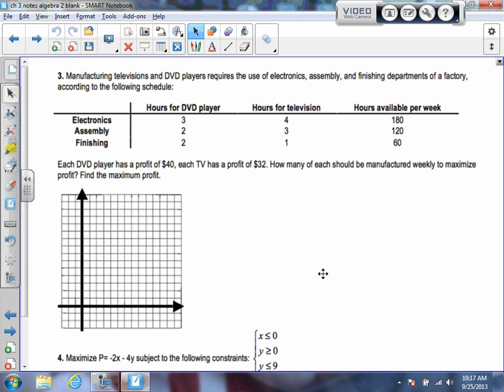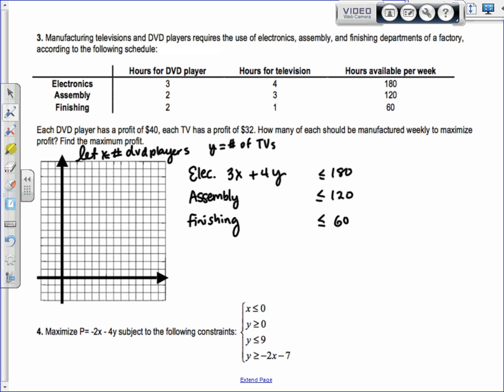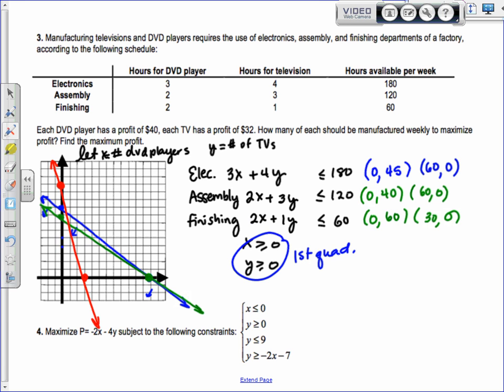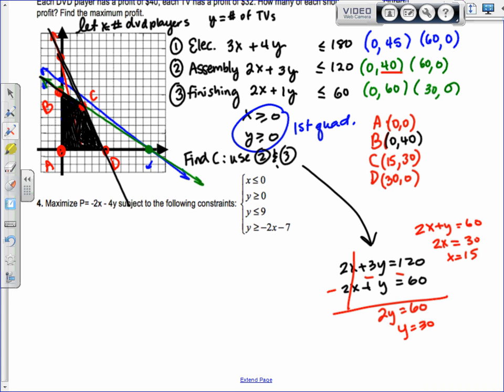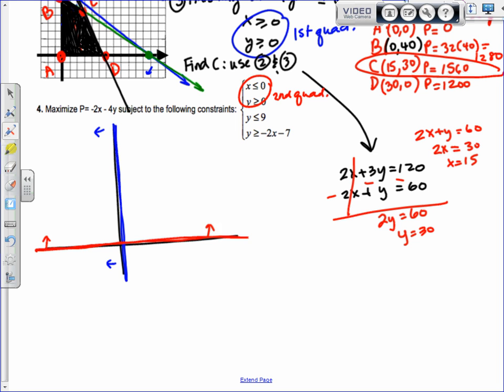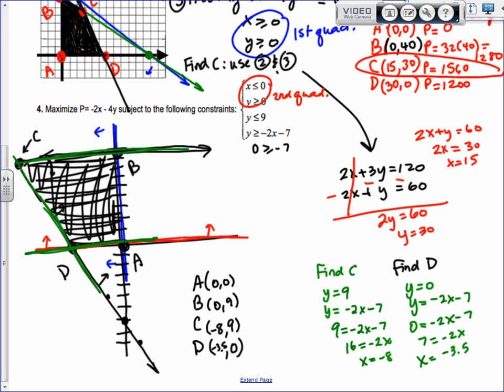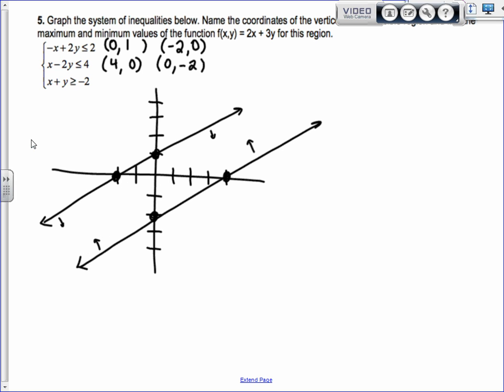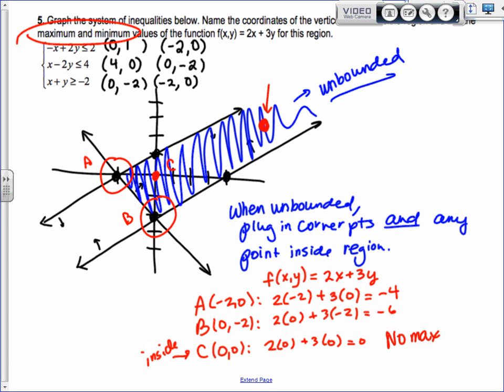Section 3.4 (Part 2) Algebra 2 - Linear Programming